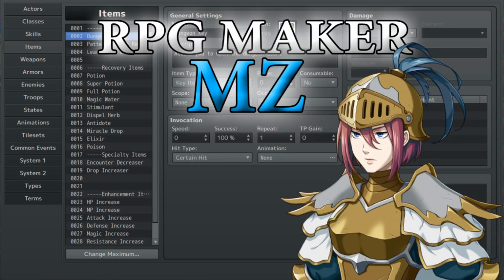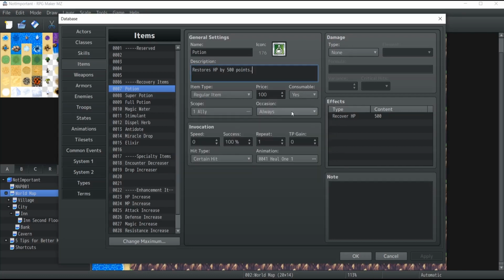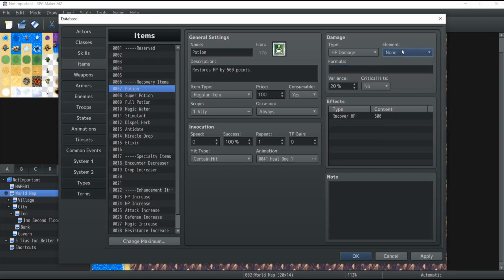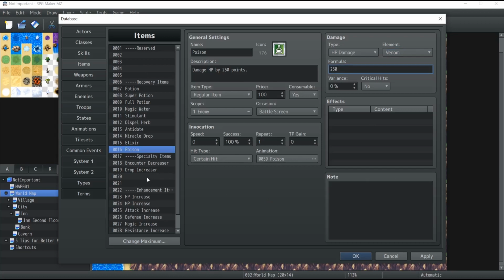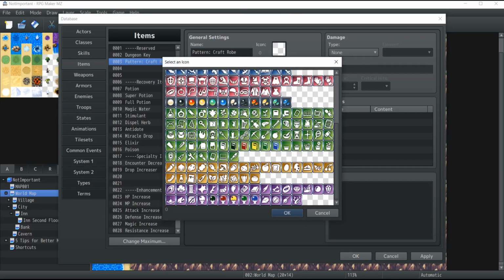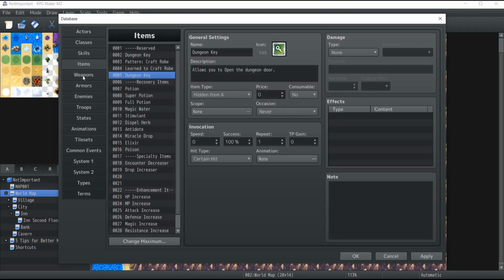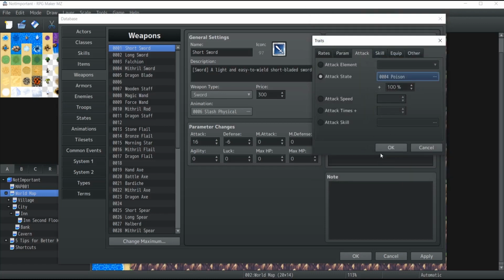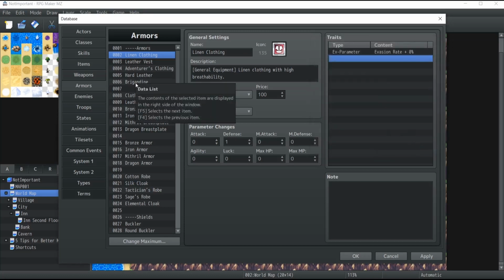RPG Maker MZ Tutorial #18 - Items, Weapons & Armors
Hello Folks, In this video we cover the different types of items and what you can do with it, also how to configure weapons and armors!